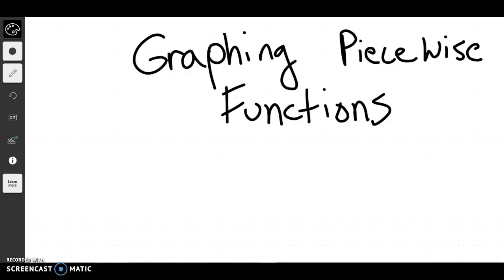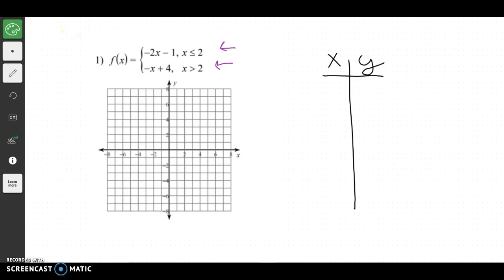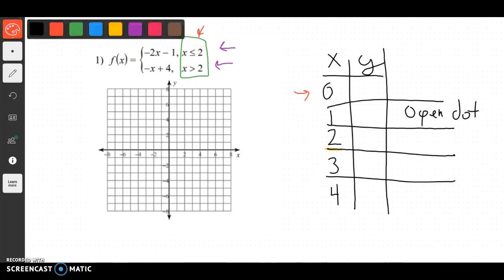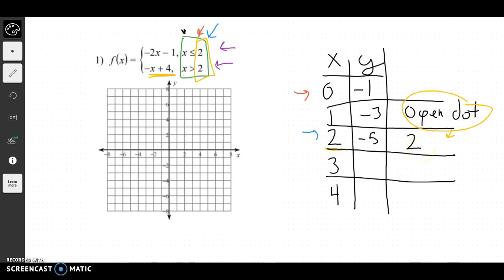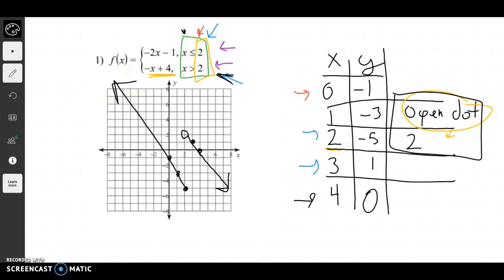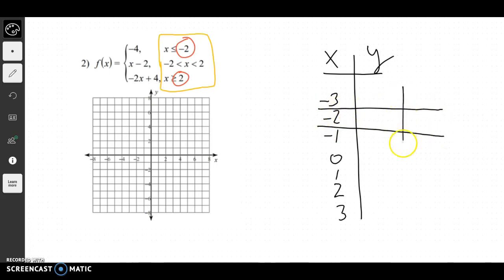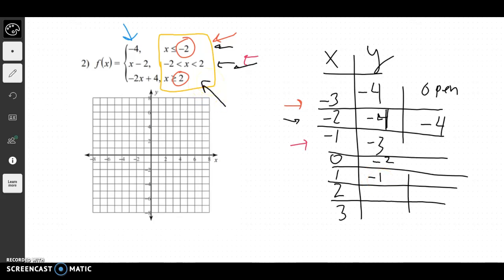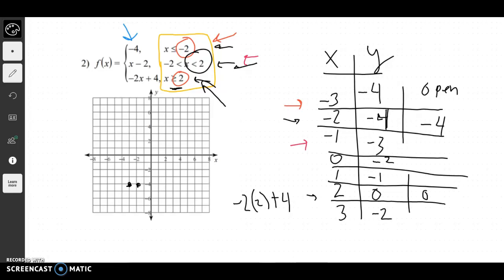1.6 graphing piece-wise functions